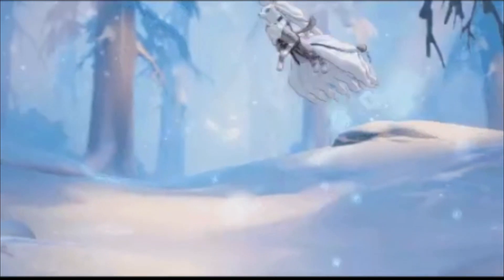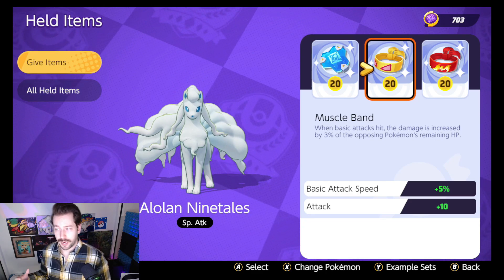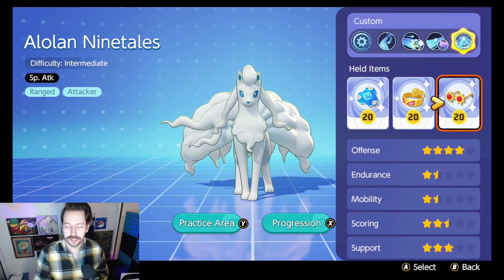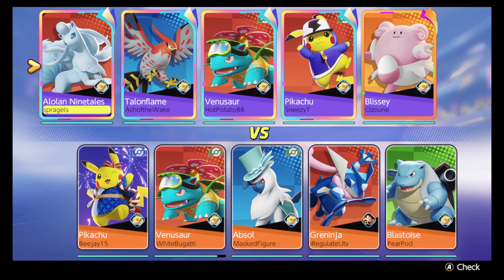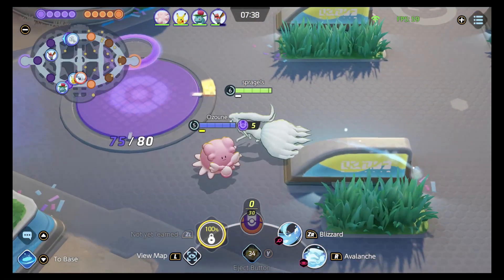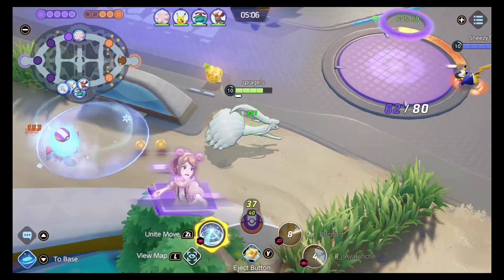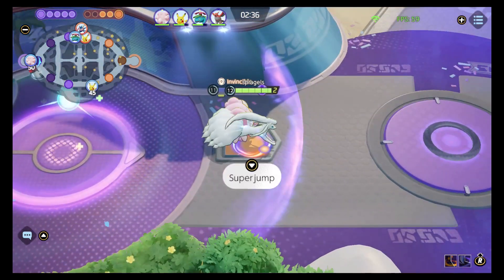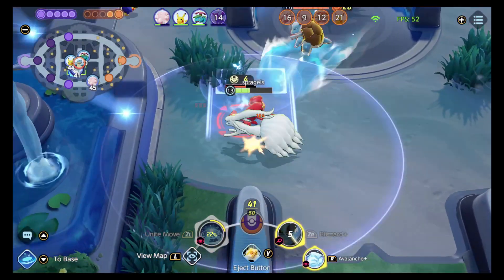Alolan Ninetales BEST Build Guide *To Gleam Or Not To Gleam?* - Pokémon Unite Mobile Update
Did you see my to gleam or not to gleam joke? I gotta be honest I'm pretty stoked on it. ANYWAY, Alolan Ninetales is such a legit choice right now and the new holowear coming out makes this a great time to update my BEST build guide! Should you run the Dazzling Gleam Aurora Veil build or the Avalanche Blizzard Build? I show off the best held item options, the best moves, and go over a full match using A9 (short for Alolan Nine tales)! Yeehaw!

Beginner tips and tricks, Beginner guide, Advanced tips, Mobile, Android, IOS, Switch, Pokemon Unite Alolan Ninetales, Pokemon Unite Alolan Ninetales reaction, Pokemon Unite Alolan Ninetales gameplay, Pokemon Unite Alolan Ninetales reveal, Pokemon Unite Alolan Ninetales guide, Alolan Ninetales build, Alolan Ninetales holowear